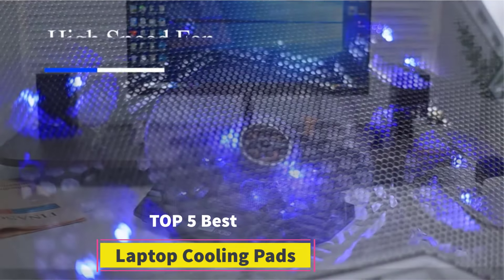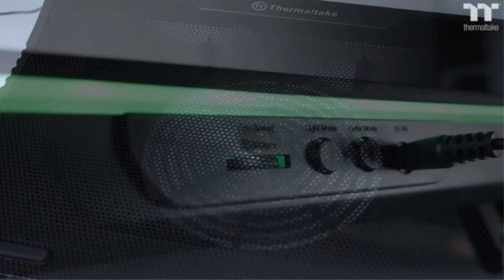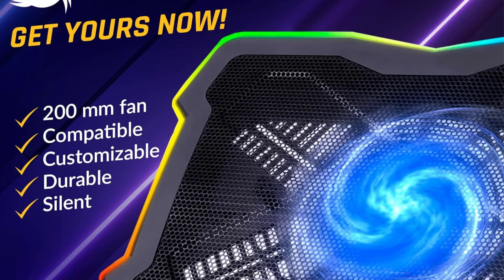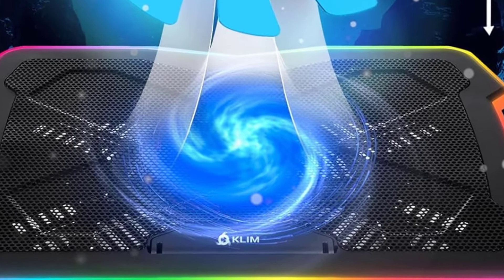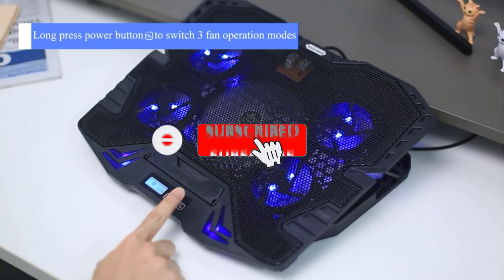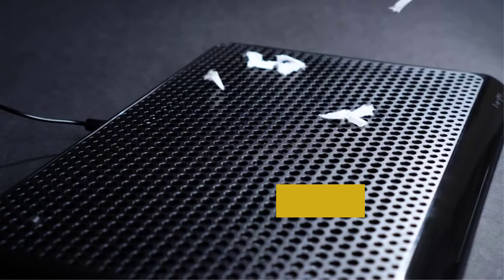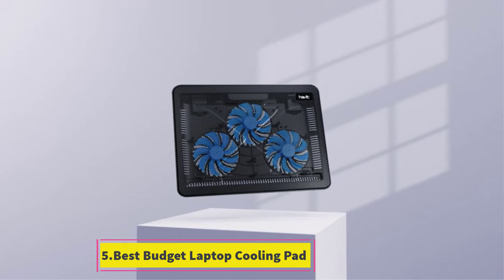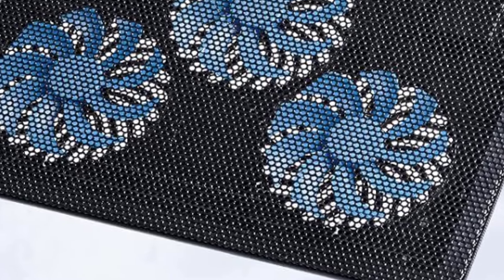✅TOP 5 Best Laptop Cooling Pads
📌Product Link📌:
1. Best Laptop Cooling Pad

2. Best Gaming Laptop Cooling Pad

3. Best High-Airflow Laptop Cooling Pad

4. Best Laptop Cooling Pad for Your Lap

5.Best Budget Laptop Cooling Pad

Hey guys in this video we are going to be checking out the Best Laptop Cooling Pads  You Can Buy Right Now. We made This List Based On Our Personal Opinion and hours of research & we have listed them based on the type of features and Price. We have Included options for every type of user so whether you are looking for the best budget.